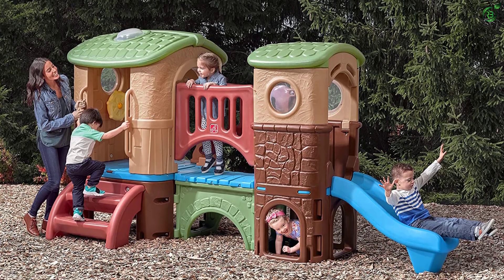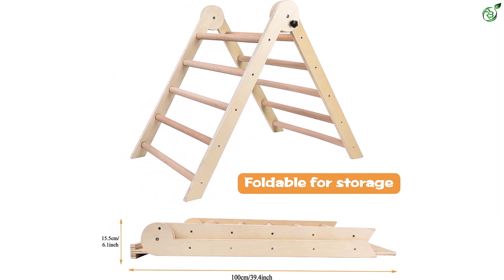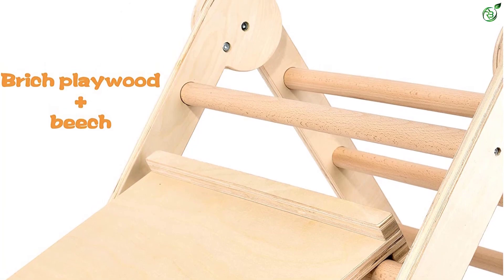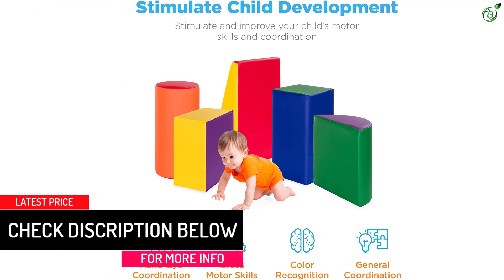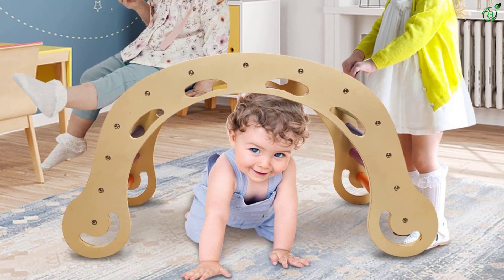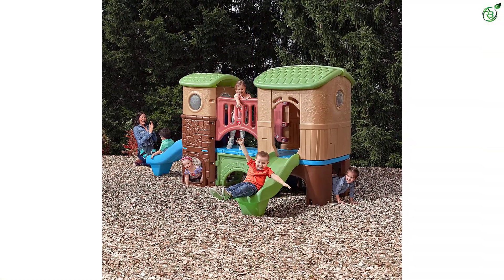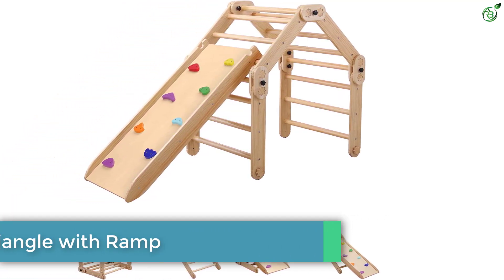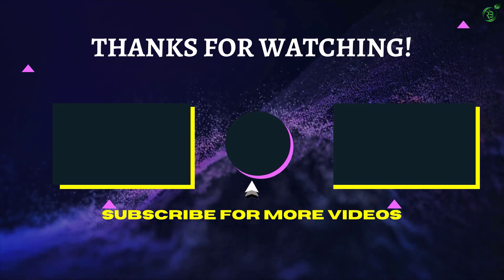The 5 Best Climbing Toys for Toddlers of 2023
☛ All The Links to Best Climbing Toys for Toddlers listed in this Video:-

►5. Giant Bean Foldable 2-in-1 Pikler Triangle.

► 4. Best Choice Products 5-Piece Climb and Crawl.

► 3. Yoleo Kids Arch Rocker.

► 2. Step2 Clubhouse Climber Playset.

►1. Dripex Pikler Triangle with Ramp.